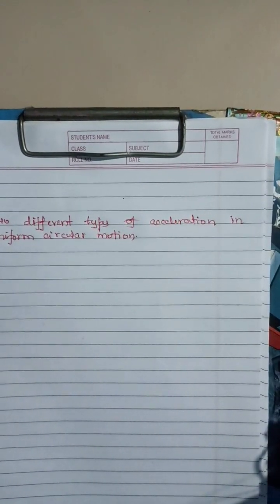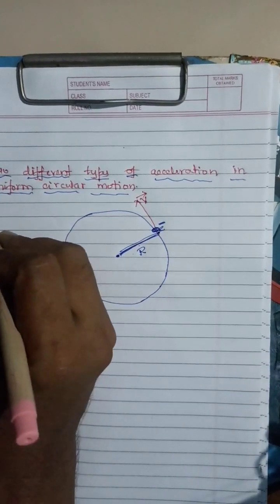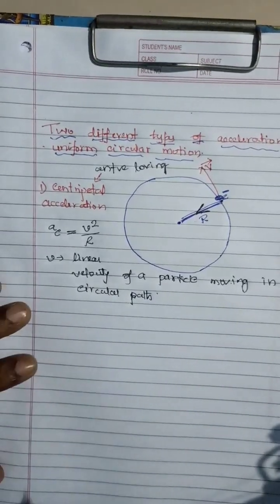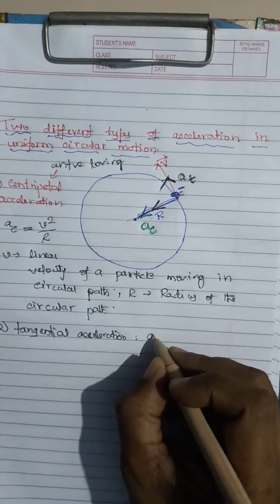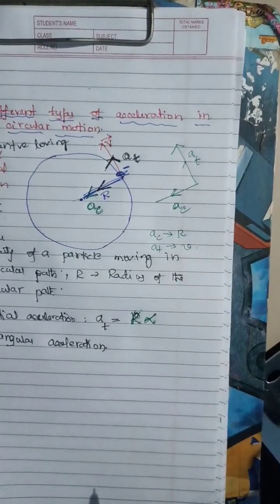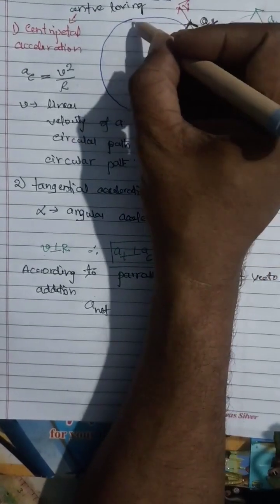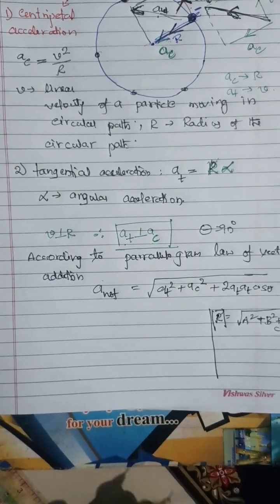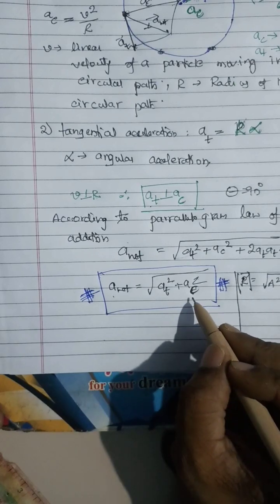NET ACCELERATION OF A PARTICLE IN A CIRCULAR PATH, CENTRIPETAL ACCELERATION, TANGENTIAL ACCELERATION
PHYSICS for KCET, NEET, JEE (MAIN and ADVANCED), CBSE and STATE BOARD EXAM
NET ACCELERATION OF A PARTICLE IN A CIRCULAR PATH,
CENTRIPETAL ACCELERATION,
TANGENTIAL ACCELERATION
A uniform circular disc of radius 50 cm at rest is free to turn about an axis which is perpendicular to its plane and passes through its centre. It is subjected to a torque which produces a constant angular acceleration of 2.0 rads-2. Its net acceleration in ms-1 at the end of 2.0 s is approximately:
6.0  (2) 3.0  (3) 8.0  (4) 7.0